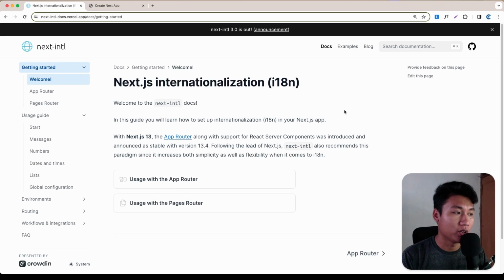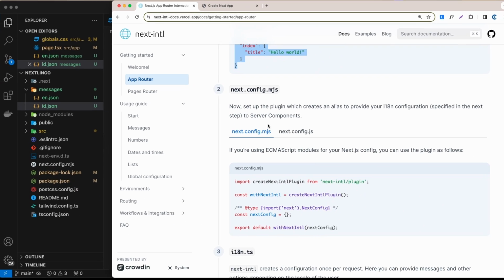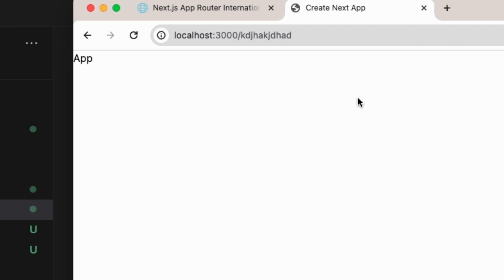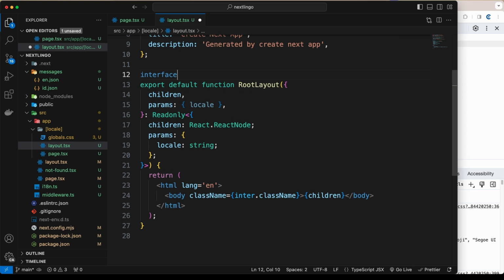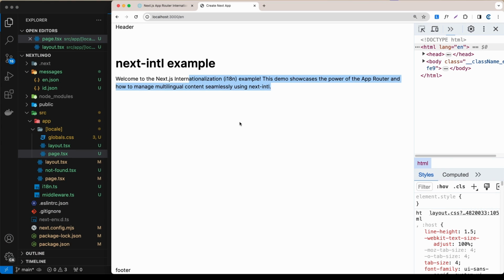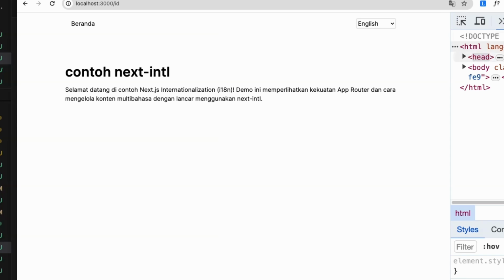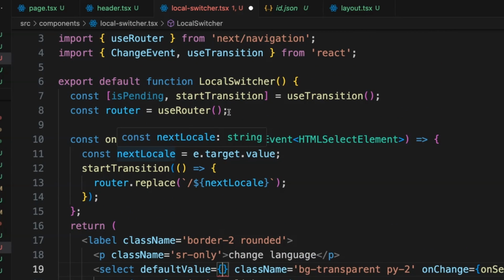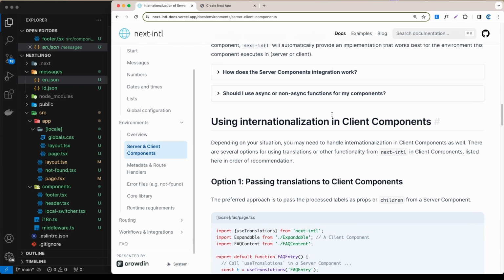Internationalization in NextJs 14 with Next-Intl | i18n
In this video, we will explore the implementation of next-intl within the Next.js app router using server components. Additionally, we will demonstrate the creation of a select button in the navbar, allowing users to switch between the English and Indonesian languages.